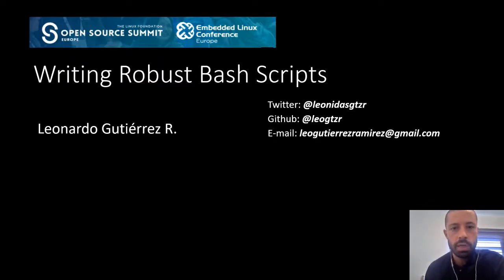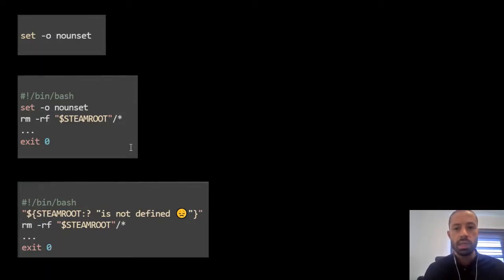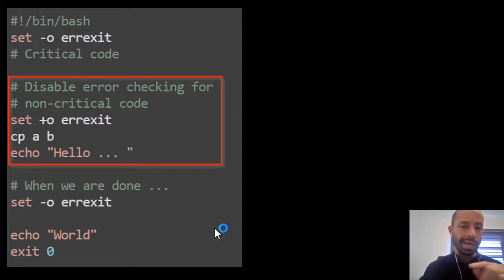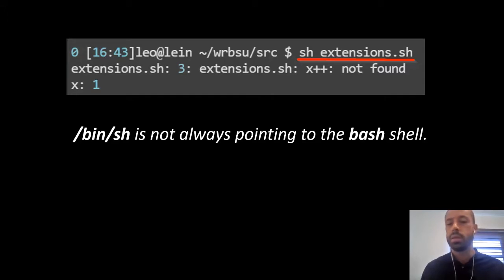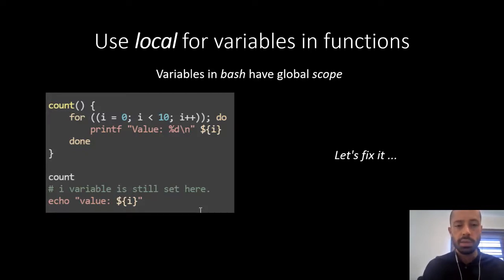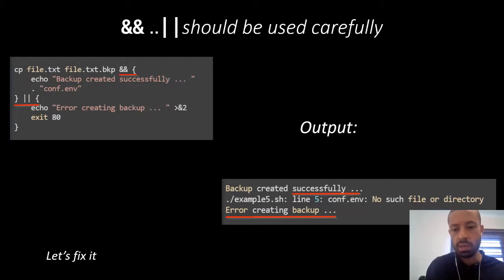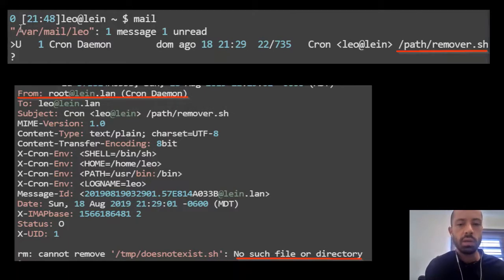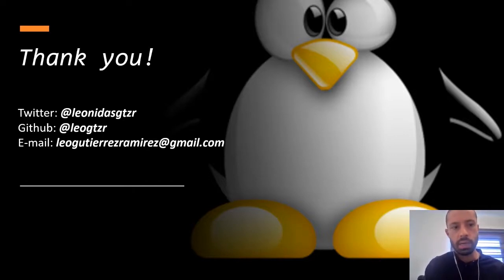Writing Robust Bash Scripts - Leonardo Gutierrez Ramirez, AutoZone